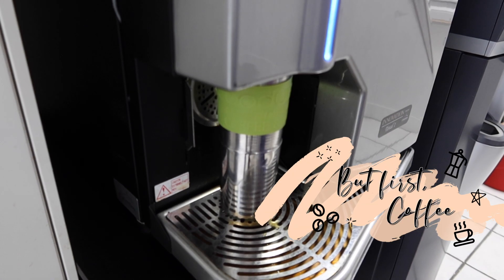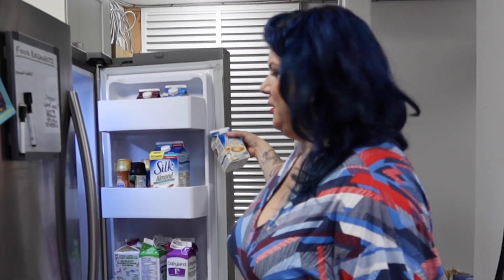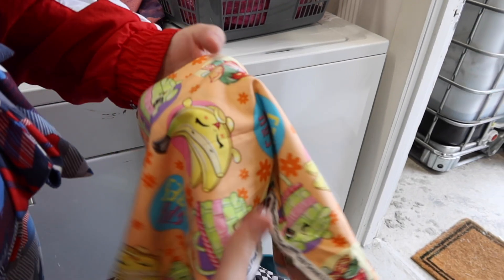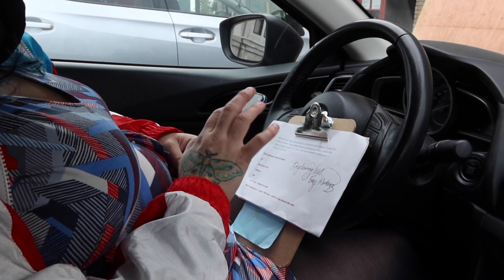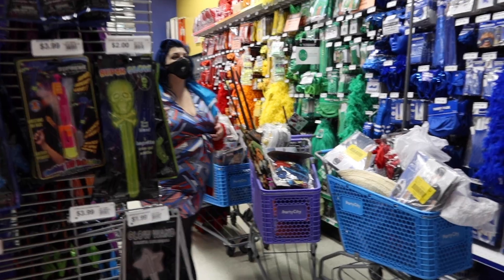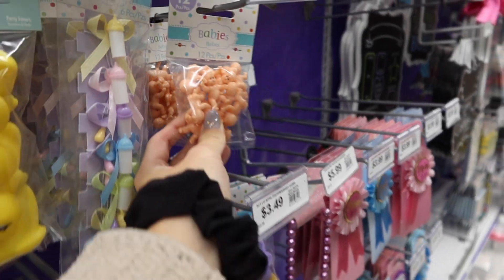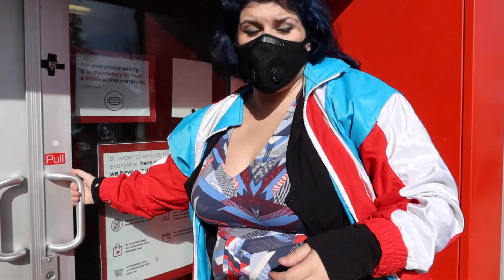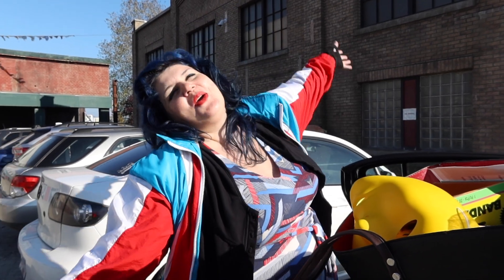Day In The Life Of A Costume Buyer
A day in the life of a Costume Buyer...is it as glamourous as it seems??

Come join Jacquelyn as she follows Crystal Precious around to see what a day in her life as a Costume Buyer looks like.

Starring Crystal Precious Wilkes & Jacquelyn Son
Edited by Jacquelyn Son
Graphics by Thanya Sangthien